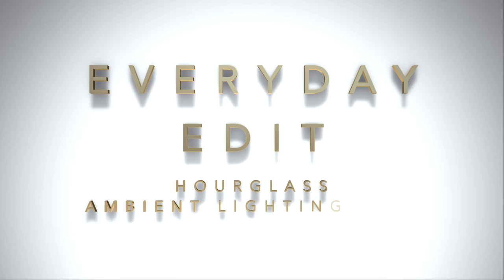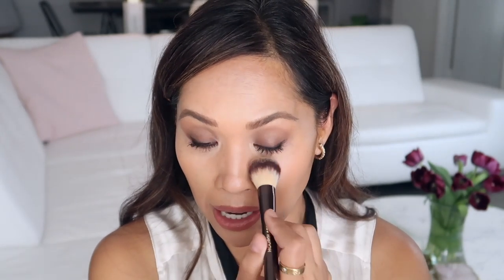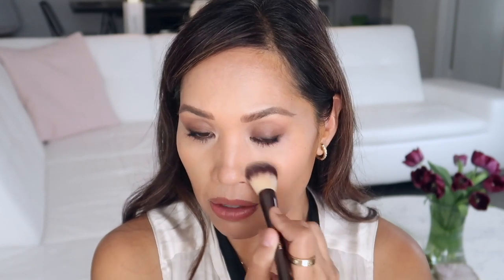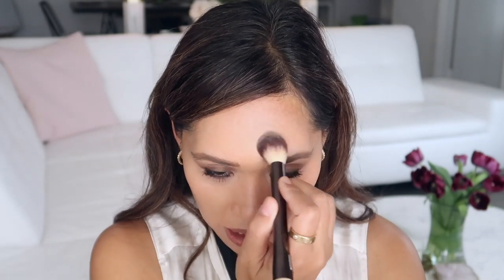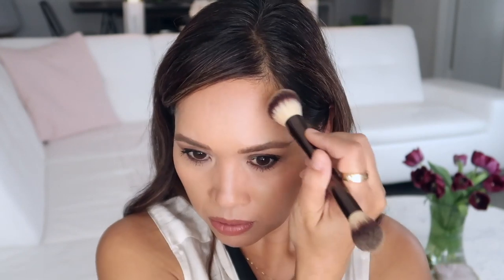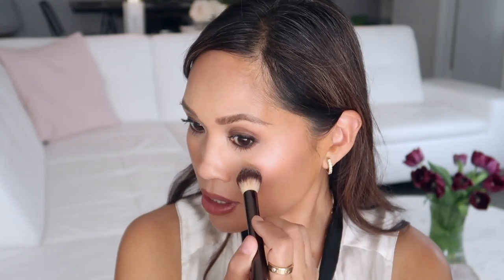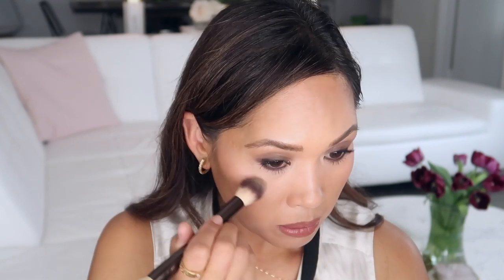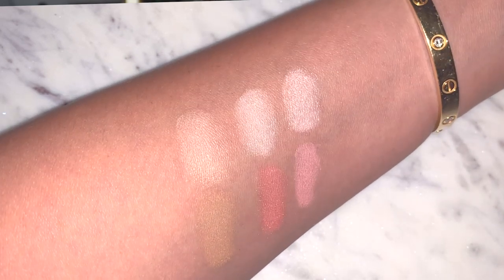HOURGLASS I LTD. EDITION GHOST PALETTE I EVERYDAY EDIT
MAKEUP I'M WEARING:

*Foundation: HOURGLASS Vanish Seamless Finish Liquid Foundation (not the best for dry skin - I was just giving the product a try) Beige in center & Warm Almond on exterior

Brows: WUNDERBROW Extra Long-Lasting Eyebrow Gel / shown in Brunette but Black/Brown is a better shade for me & *DIOR Diorshow Pump 'N' Brow / 002 Dark Brown

Lips: *CHANTECAILLE Lip Veil / Honey Pot & *HOURGLASS Unreal High Shine Volumizing Lip Gloss / Strike

Foundation Shades:

*MAC / NC 35 (I was recently color matched to my less tan skin - I was previously NC 40)

Skin Type:

Dry to very dry with a moderately oily T-zone